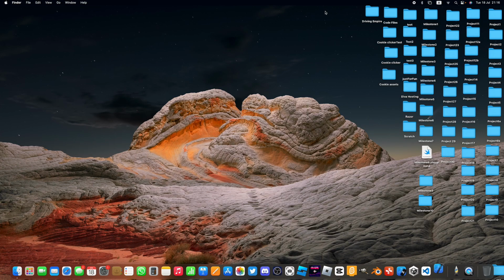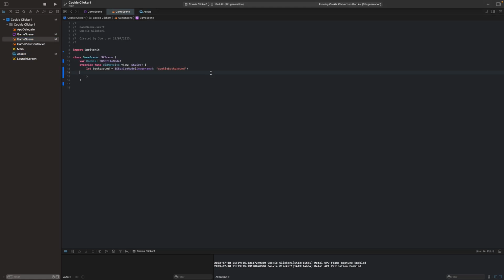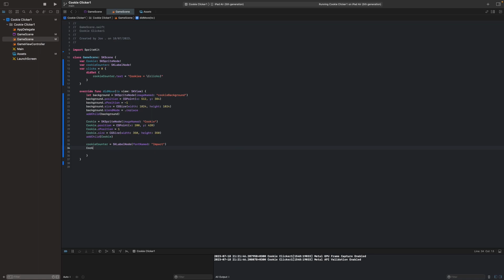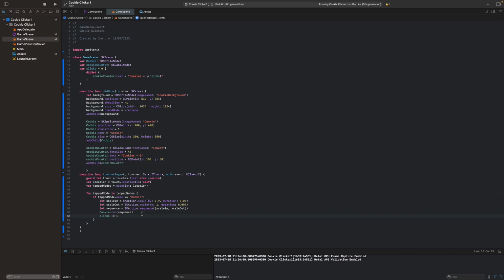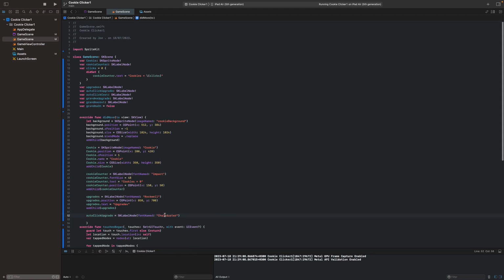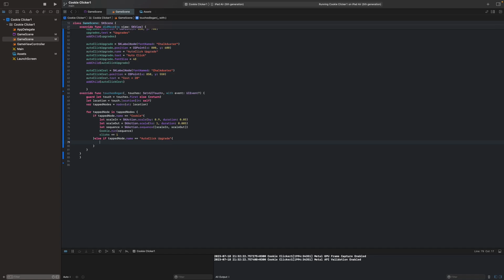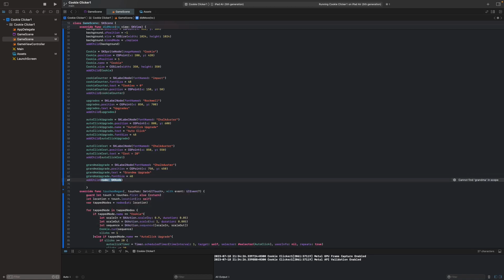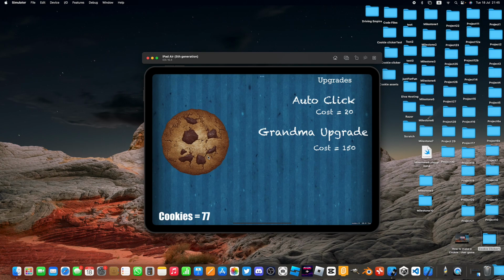Make your first IOS App, And learn about SpriteKit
The Images

in this video you will be learning about SpriteKit, and make your first game it will be a cookie clicker game , really fun and guaranteed to learn something !